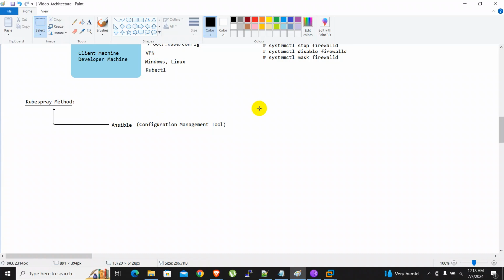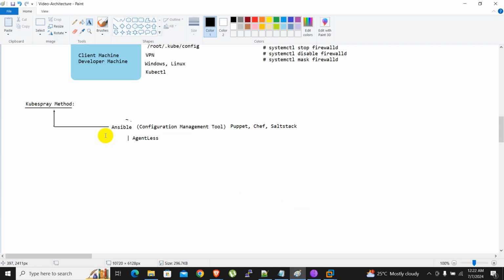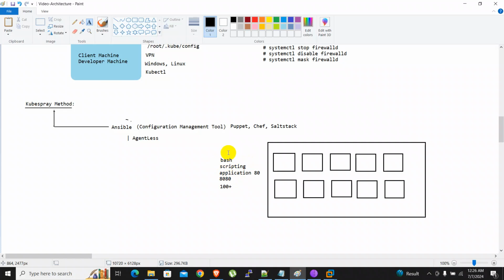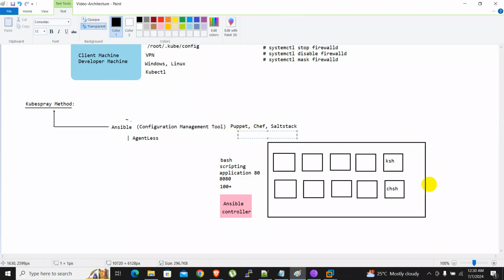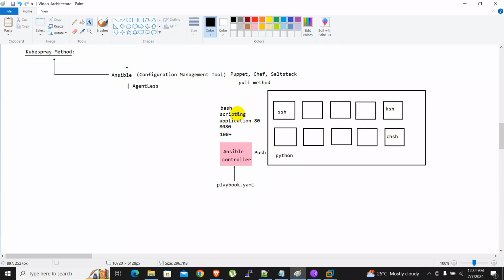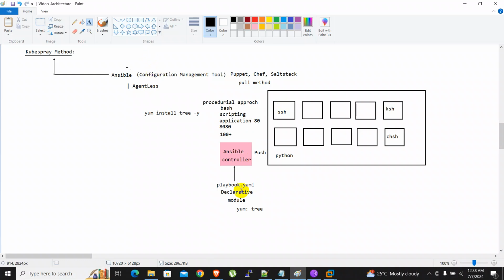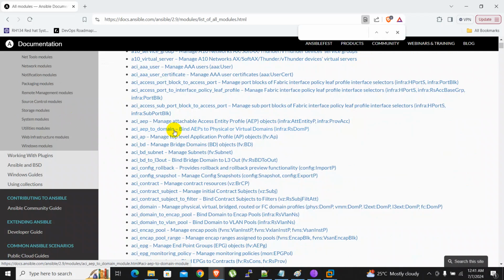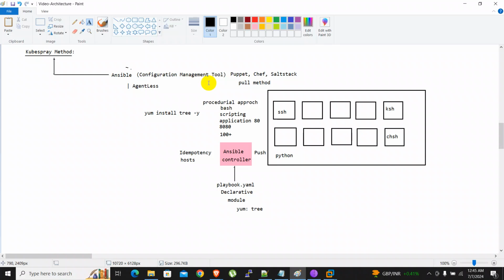Ansible Fundamental for Kubespray Method.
@mytechdrive channel help you to learn complex technologies in simple way.